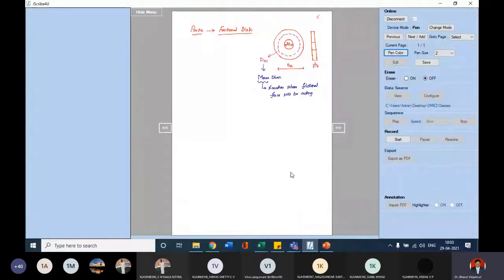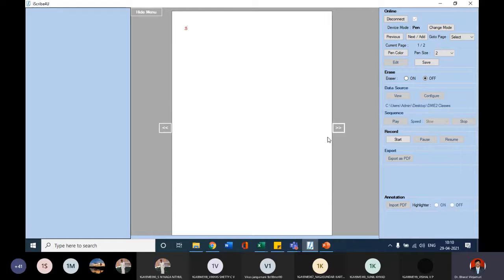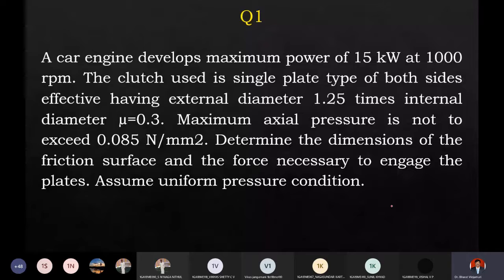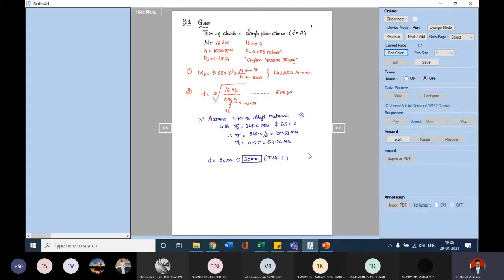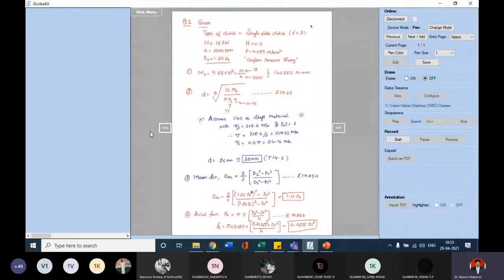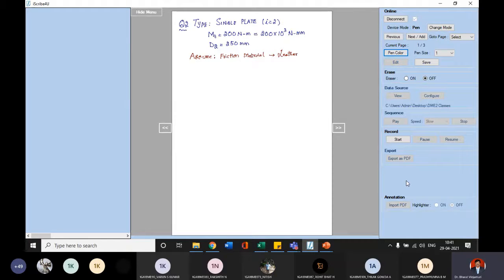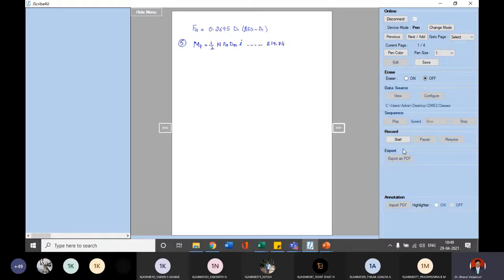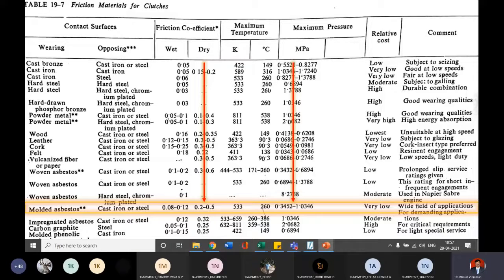Design of Clutches - Part 3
The necessity of a clutch in an automobile, types of clutch, friction materials and its properties. Design of single plate, multi-plate and cone clutches based on uniform pressure and uniform wear
theories.